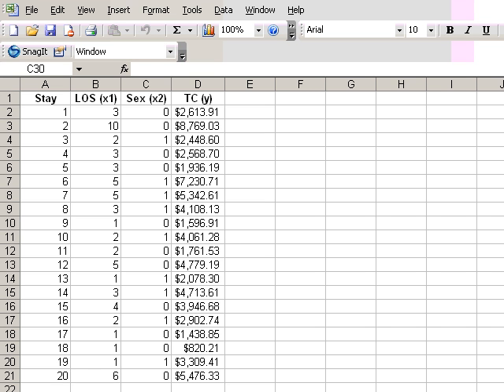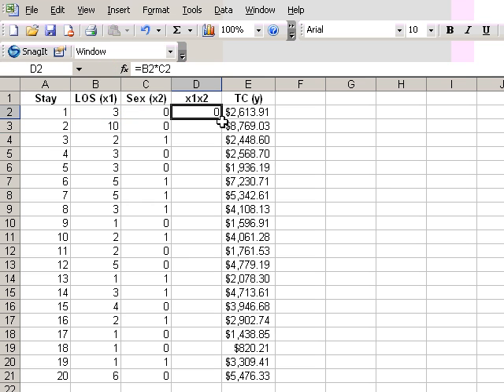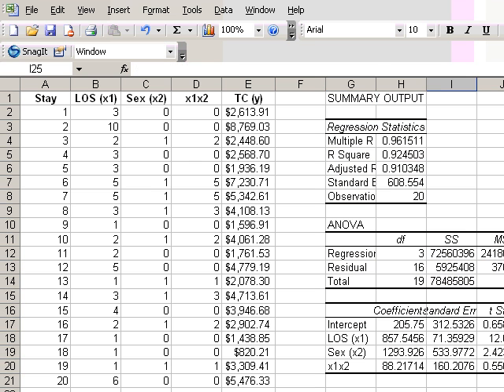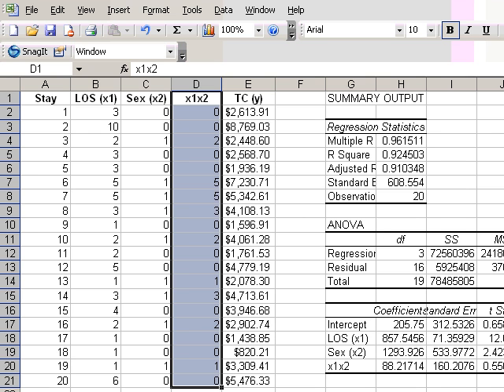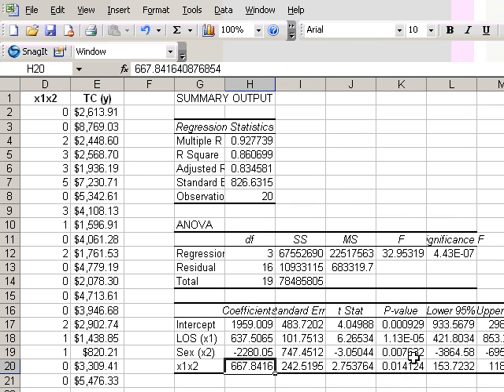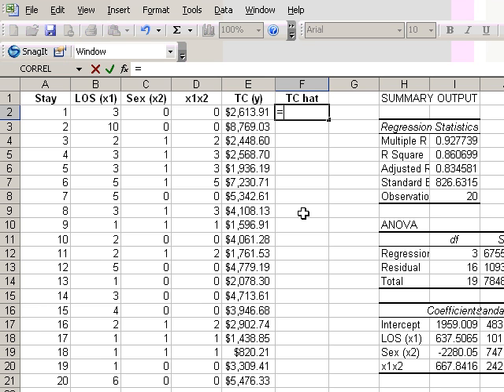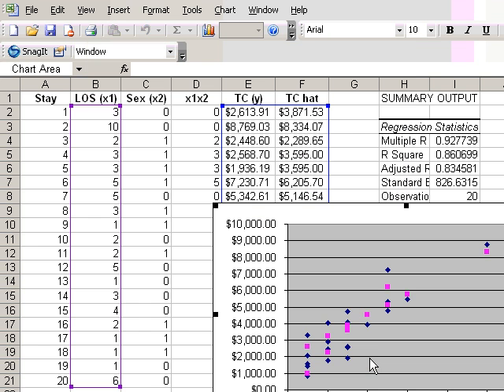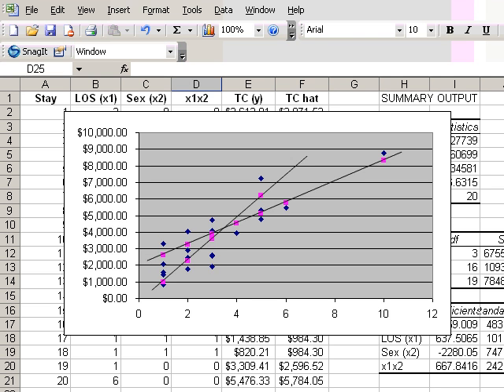Fig 13 6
Regression Extension, part 2; Interaction; Fig 13.6; p388.